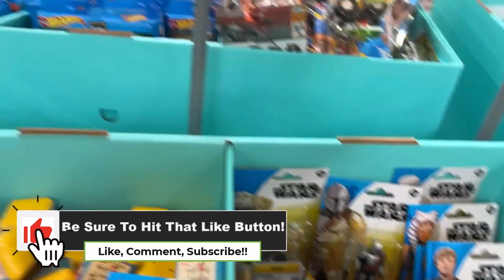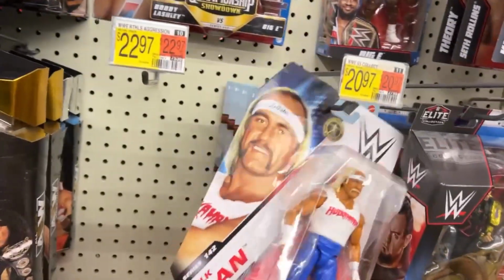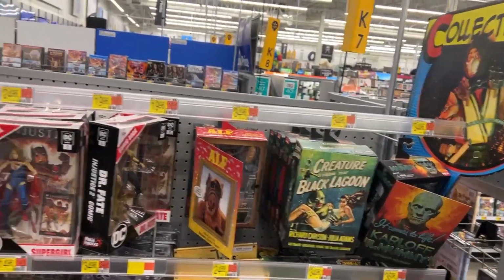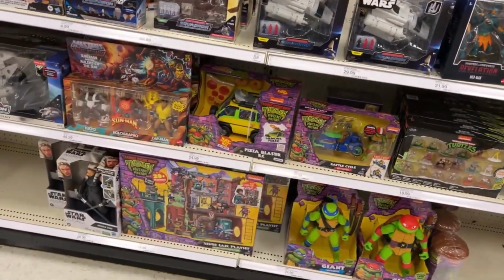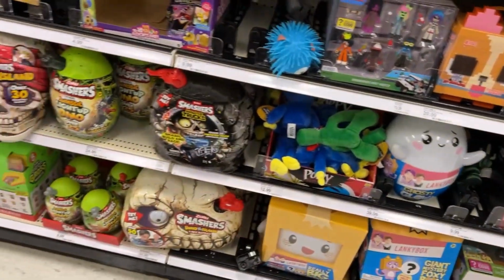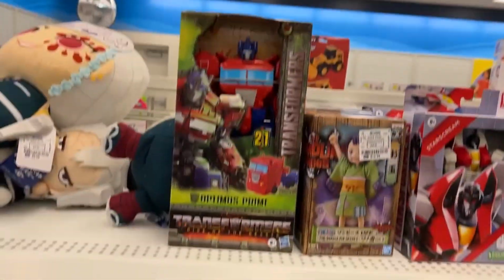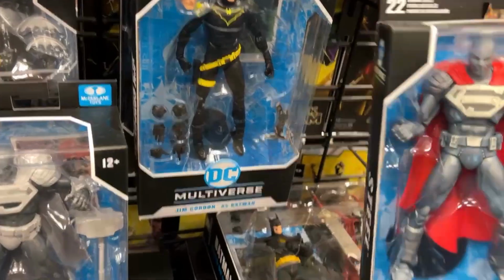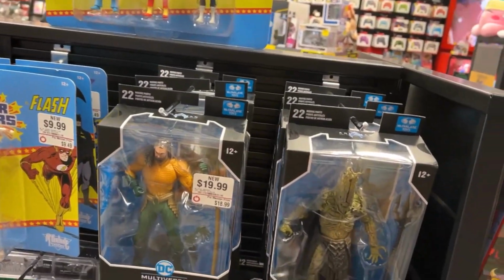Toy Hunt! TargetCon 2024 Is Here! Chase Find @ BAM & Burlington Is Shell-Shocked!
TargetCon 2024 is here and actually hit at my Target! Check out what we found! ROSS in my area slowly starting to get some stuff as well. TMNT finds at Burlington and BAM was LOADED again! Awesome way to start the hunt week!